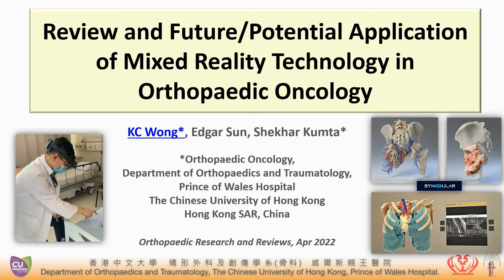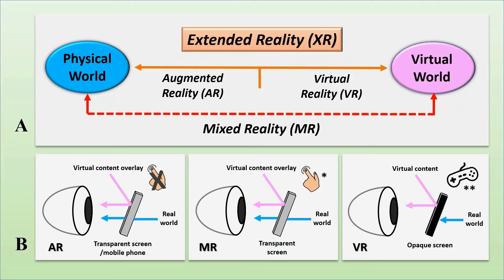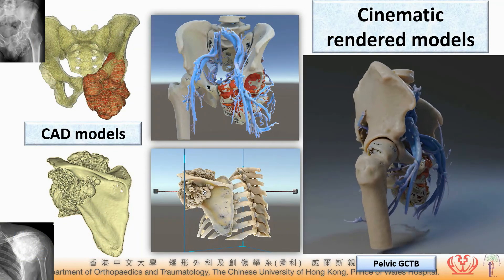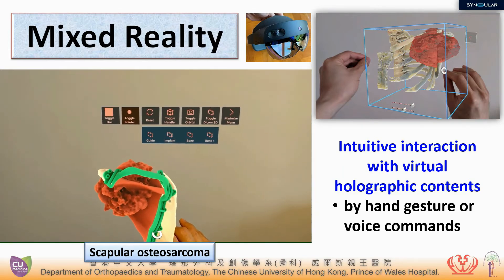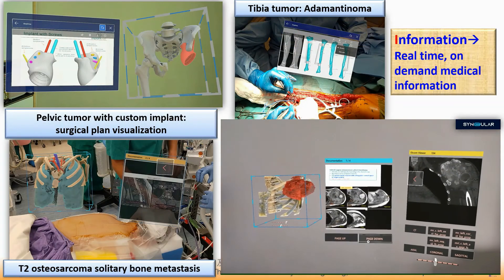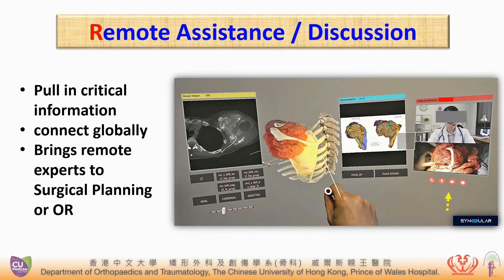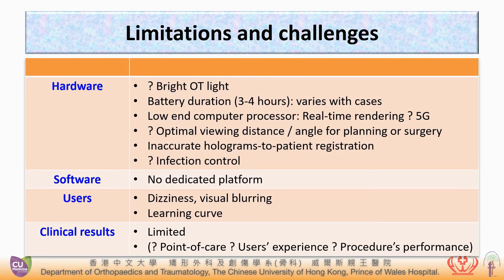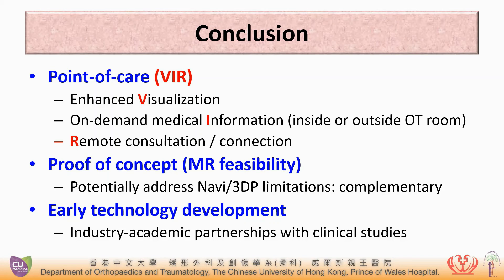Mixed Reality Technology in Orthopaedic Oncology - Video abstract [ID 360933]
Video abstract of a review paper "Review and Future Development of Mixed Reality Technology in Orthopaedic Oncology" published in the open access journal Orthopedic Research and Reviews by Kwok Chuen Wong, Yan Edgar Sun and Shekhar Madhukar Kumta.

Abstract: In orthopaedic oncology, surgical planning and intraoperative execution errors may result in positive tumor resection margins that increase the risk of local recurrence and adversely affect patients&rsquo; survival. Computer navigation and 3D-printed resection guides have been reported to address surgical inaccuracy by replicating the surgical plans in complex cases. However, limitations include surgeons&rsquo; attention shift from the operative field to view the navigation monitor and expensive navigation facilities in computer navigation surgery. Practical concerns are lacking real-time visual feedback of preoperative images and the lead-time in manufacturing 3D-printed objects. Mixed Reality (MR) is a technology of merging real and virtual worlds to produce new environments with enhanced visualizations, where physical and digital objects coexist and allow users to interact with both in real-time. The unique MR features of enhanced medical images visualization and interaction with holograms allow surgeons real-time and on-demand medical information and remote assistance in their immediate working environment. Early application of MR technology has been reported in surgical procedures. Its role is unclear in orthopaedic oncology. This review aims to provide orthopaedic tumor surgeons with up-to-date knowledge of the emerging MR technology. The paper presents its essential features and clinical workflow, reviews the current literature and potential clinical applications, and discusses the limitations and future development in orthopaedic oncology. The emerging MR technology adds a new dimension to digital assistive tools with a more accessible and less costly alternative in orthopaedic oncology. The MR head-mounted display and hand-free control may achieve clinical point-of-care inside or outside the operating room and improve service efficiency and patient safety. However, lacking an accurate hologram-to-patient matching, an MR platform dedicated to orthopaedic oncology, and clinical results may hinder its wide adoption. Industry-academic partnerships are essential to advance the technology with its clinical role determined through future clinical studies.